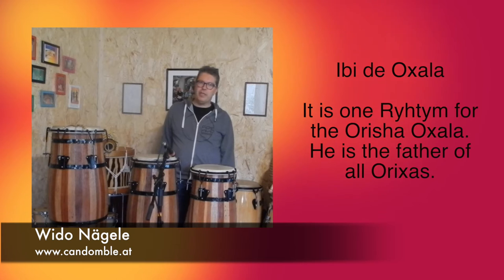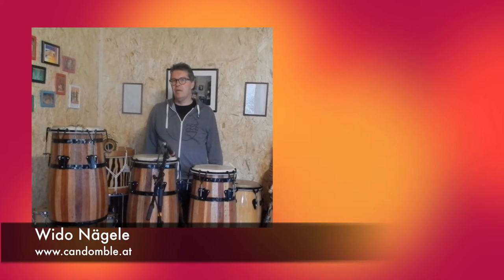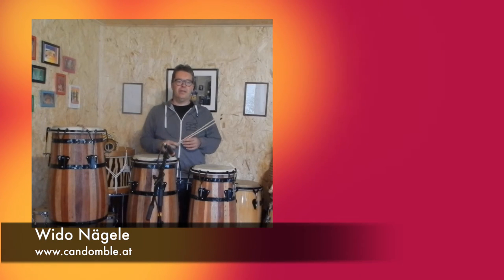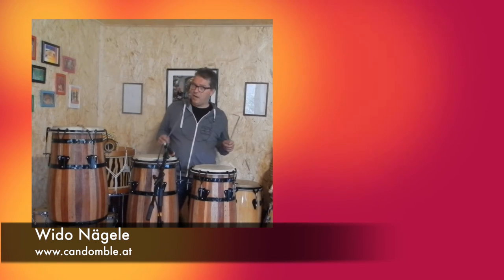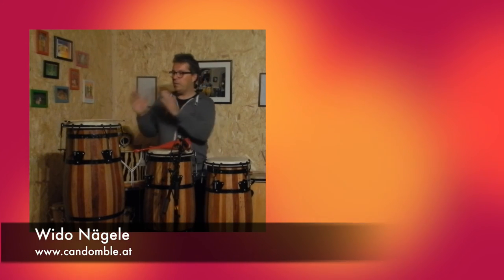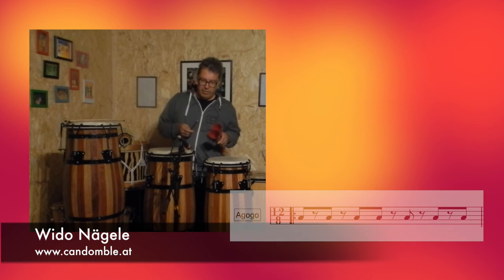Basic Rhythm for Candomblé Ibi de Oxalá, Ogun, Xangô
In this video I show you the basic beat for  Ibi de Oxalá, Ogun, Xangô. I give the notes an some information of playing.